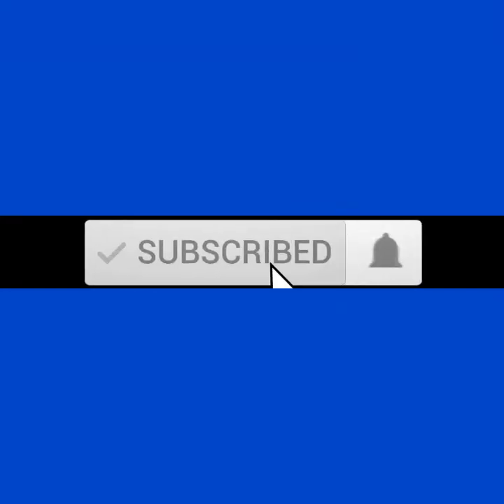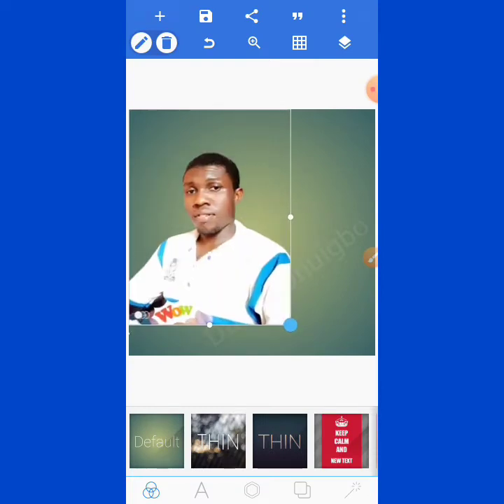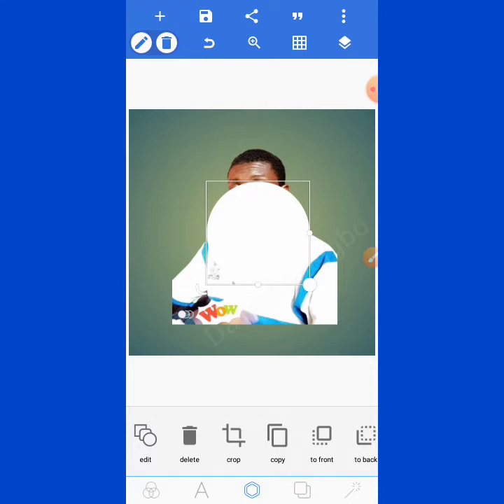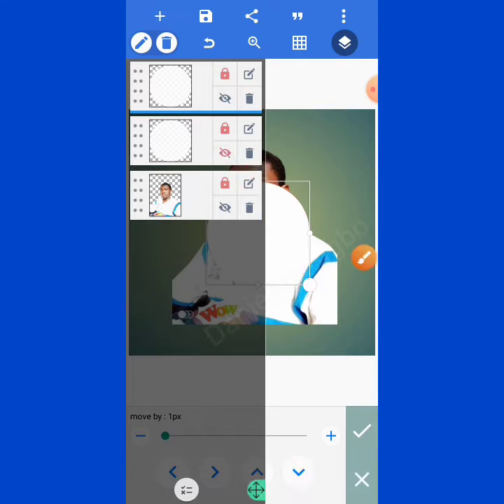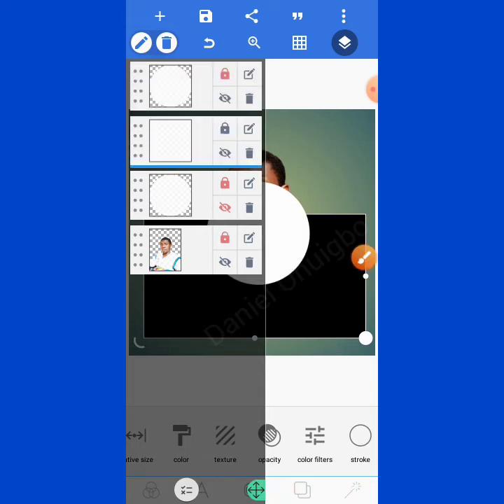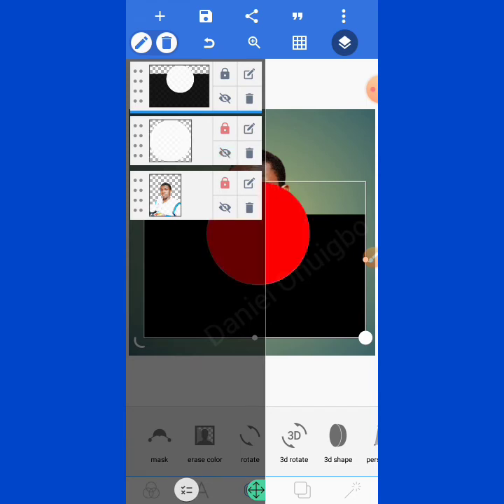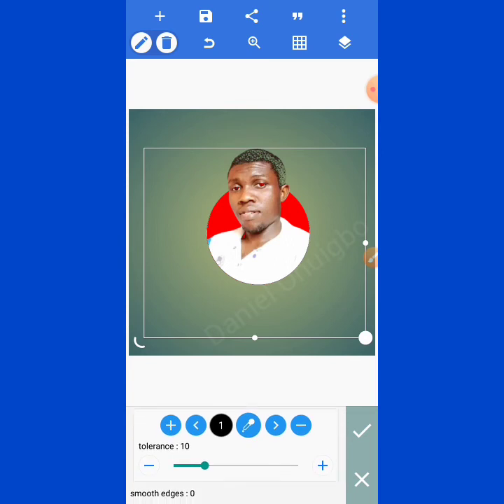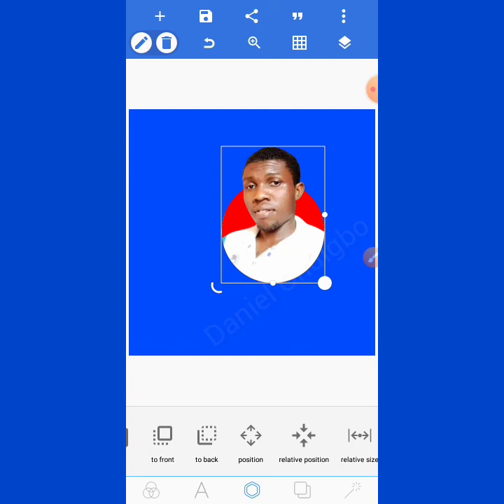Masking Images Into Shapes In Pixellab | 2024 Smartphone Photo editing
This video demonstrates how to mask an image's edges into the desired shape.

Basically, this video will show you how to use Pixellab's basic masking techniques.

And also click on the bell button down to be the first to watch our videos.

Practice as you watch as you always do, and if you're new to this channel and haven't subscribed, please do so by clicking the subscribe and bell icons, that will enable you to receive notifications whenever we post interesting videos like this one.

We are constantly working to provide you with more in-depth and explained videos like this one to address your questions.